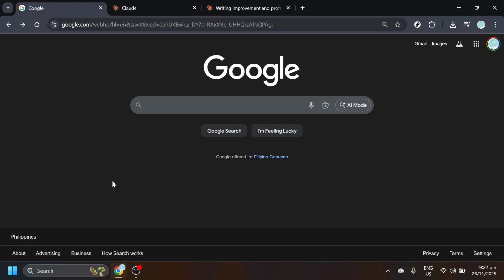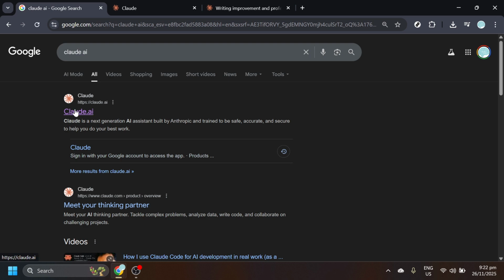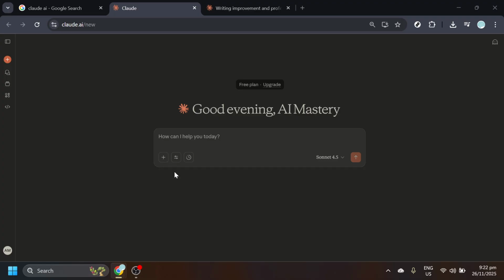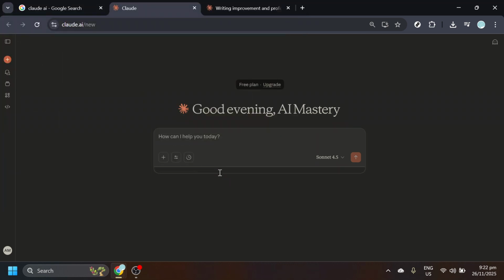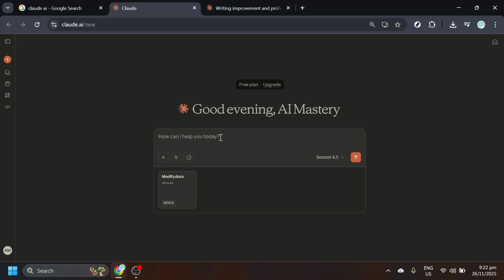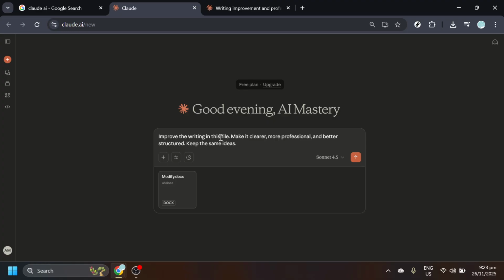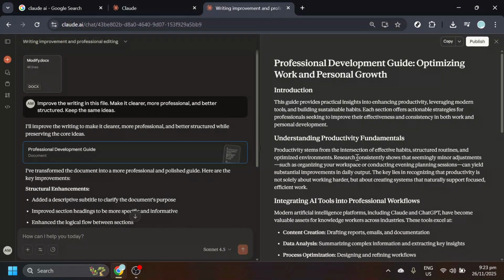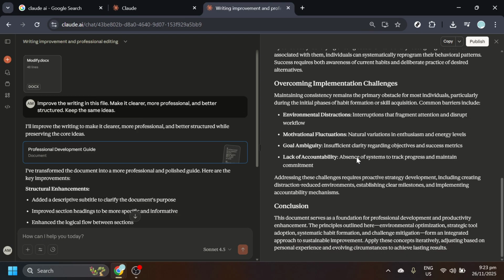How to Modify Files with Claude (Updated 2025)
How to Modify Files with Claude